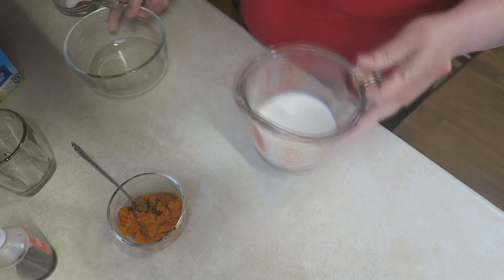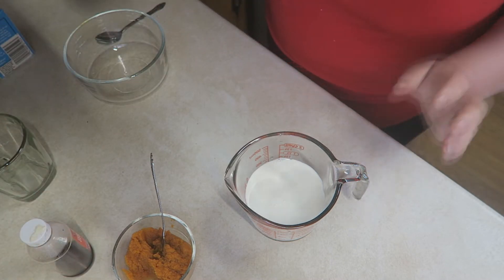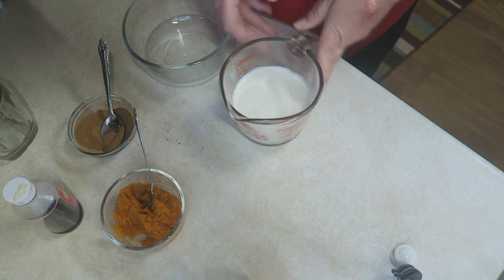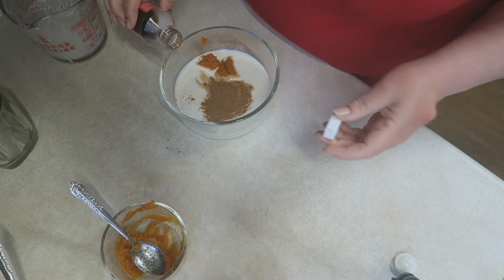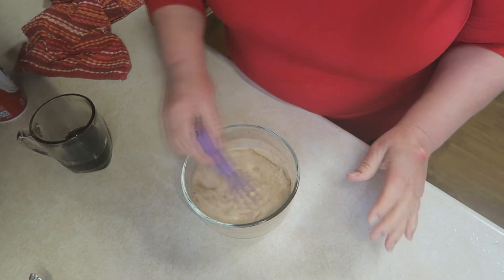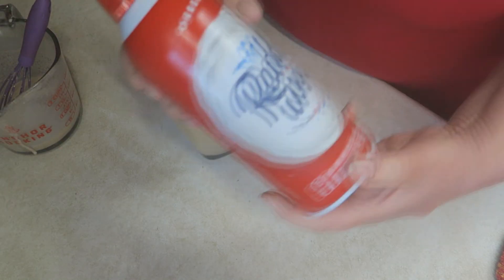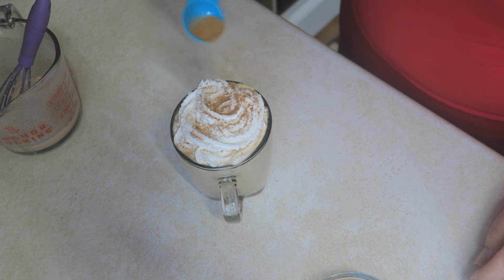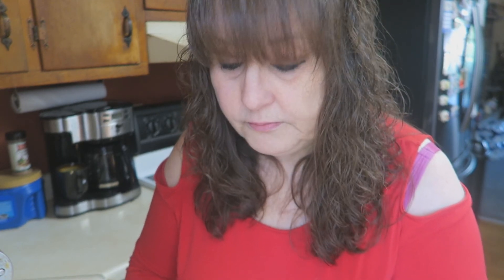How To Make Creamy Pumpkin Spice Latte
For all who love Pumpkin spice, this creamy Pumpkin Spice Latte is over the TOP.  Homemade in less than 5 minutes.
 Fan Mail
In The Kitchen With Sandy